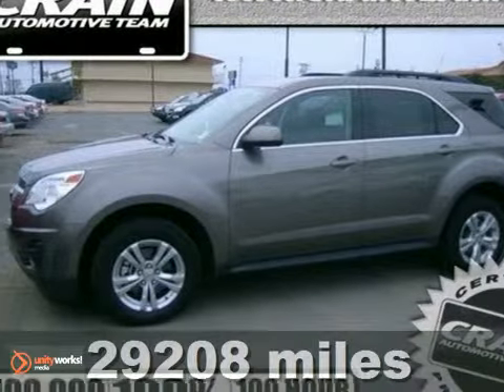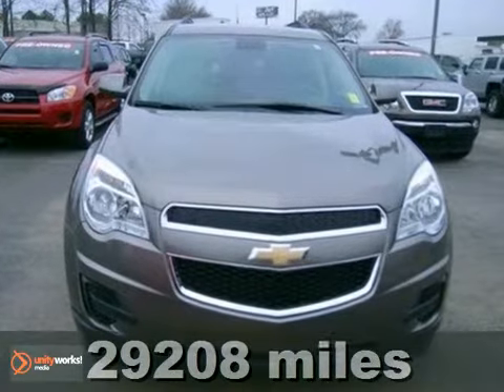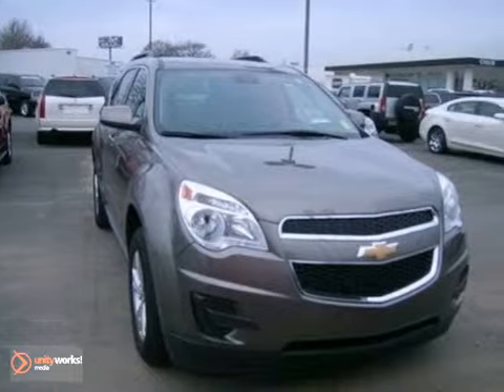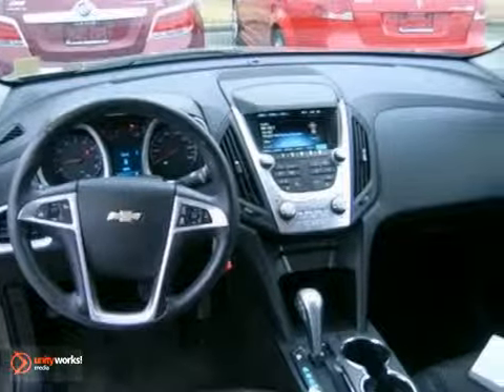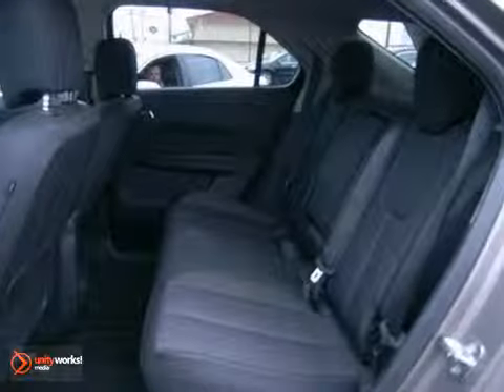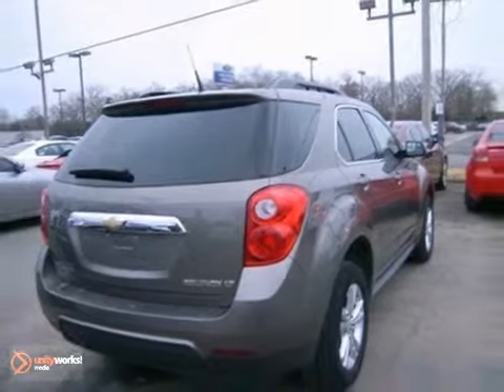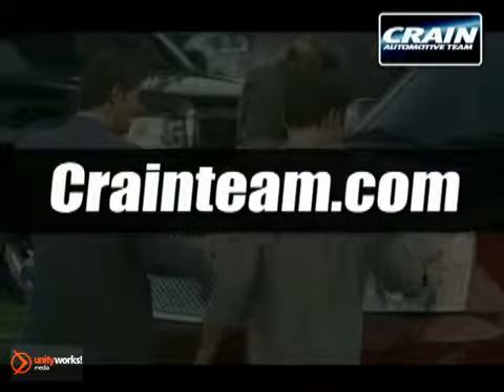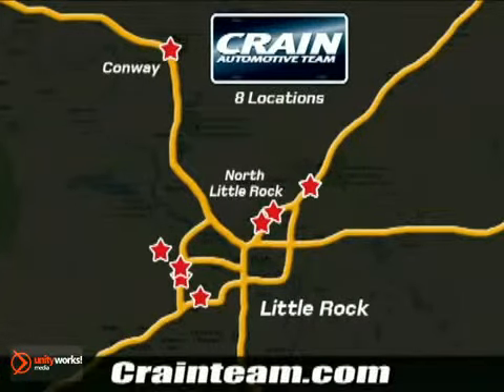2012 Chevrolet Equinox Conway Little Rock, AR 2GT9919C SOLD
Year: 2012
Make: Chevrolet
Model: Equinox
Trim: LT w/1LT
Engine: Gas/Ethanol I4
Transmission: Automatic
Color: MOCHA
Mileage: 29208
Stock #: 2GT9919C
a onclick="cancelEvent(event);ceP(this);" href="javascript:;"Get Internet Price/aJUST LIKE NEW. THIS 12 MODEL IS AS GOOD AS NEW. AN LT WITH ALLOY WHEELS, ELECTRIC LOCKS AND WINDOWS, CRUISE, CD, AND MORE. THIS THING HAS IT ALL. BRAND NEW INSIDE AND OUT, YOU CANT GO WRONG WITH ONE LIKE THIS. COME IN AND SEE THIS ONE FOR YOURSELF TODAY.

Address:
1003 North Museum Road